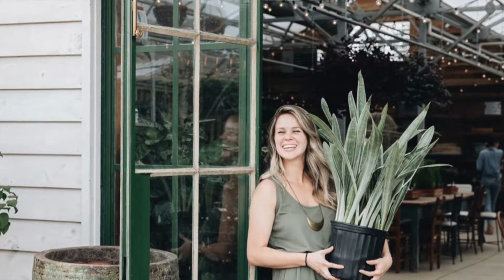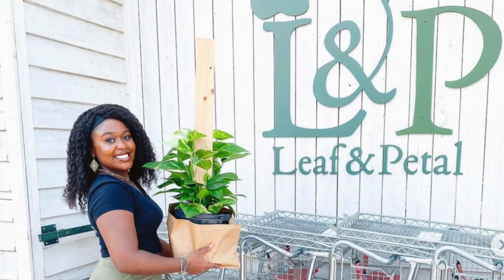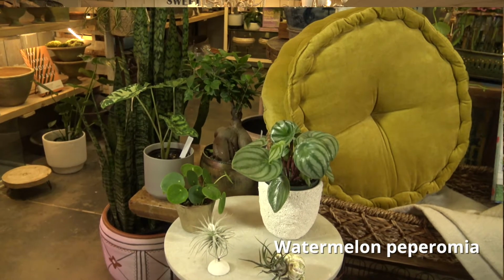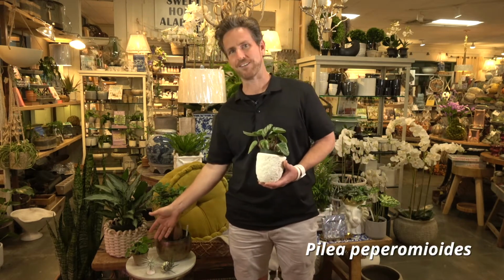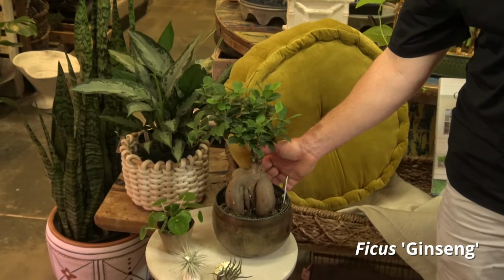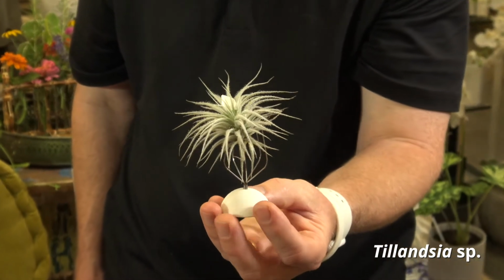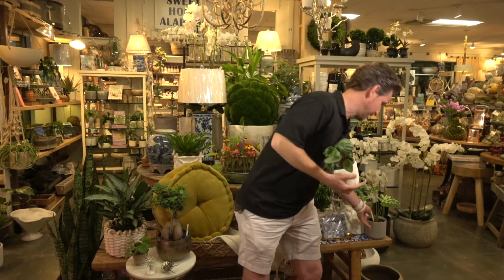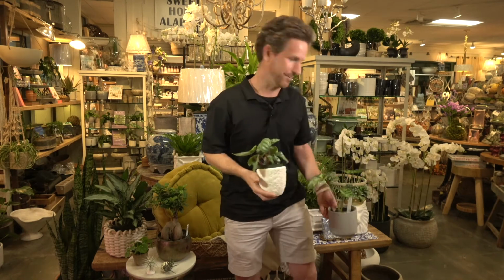GROW | Great Houseplants for Beginners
Tune into the latest video in our GROW series and hear Jamie Pursell, owner of Birmingham’s Leaf & Petal garden shops, talk about the rise in the number of young people interested in gardening, and the houseplants he likes to recommend for those getting started! Ready to grow your collection?

You can help keep the Gardens growing by becoming a friend of the Gardens! to explore our seven membership levels and the great benefits that come with them!